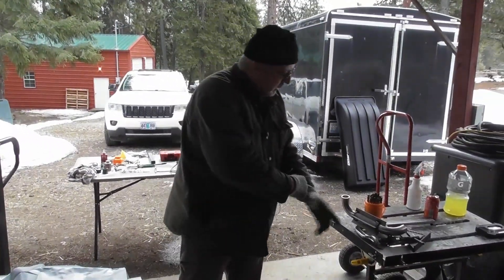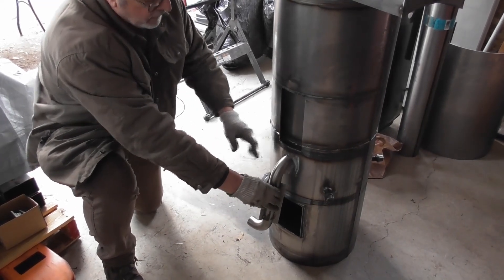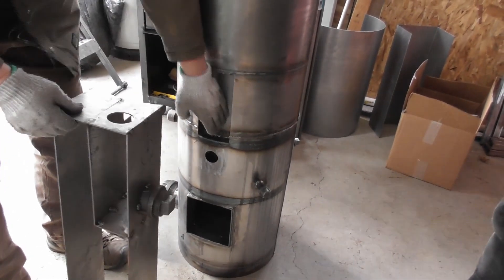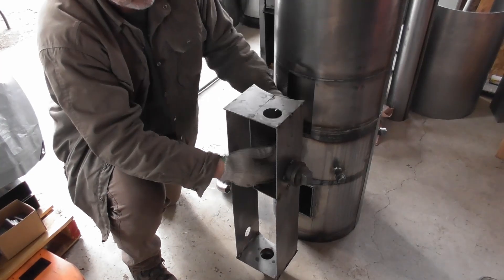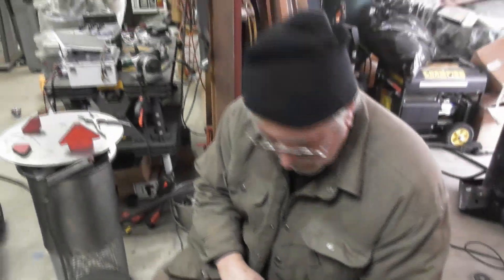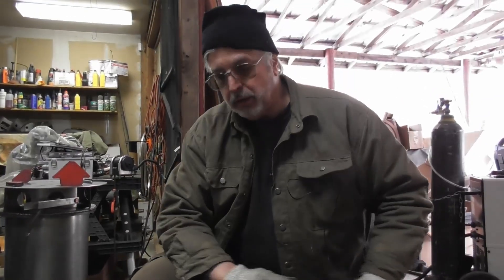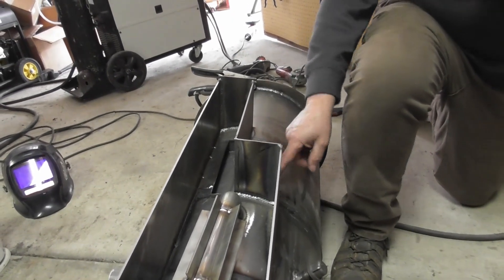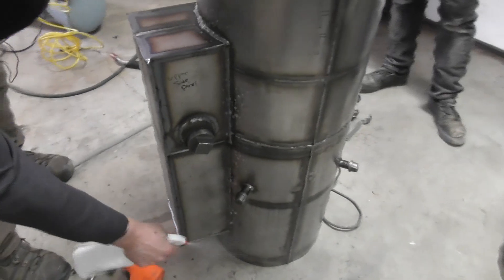Wood Gasifier Builder Training: Reactor Part 3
This is the 3rd video of the reactor sub-assembly build showing the heat exchange component of the reactor. The heat exchange is an important component tht utilizes the heat from the hot gas to circulate through the pyrolysis chamber to heat up the raw fuel wood before it falls into the combustion chamber.